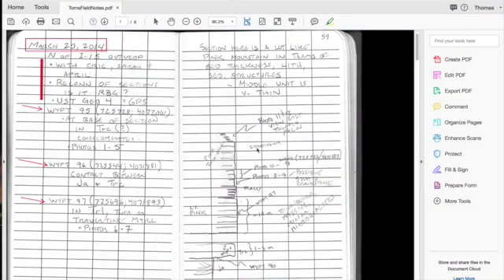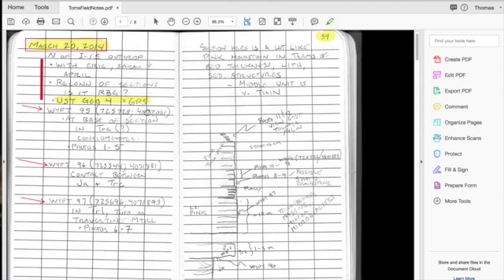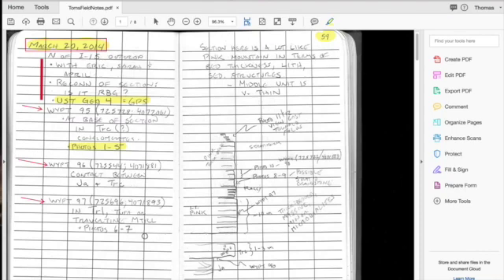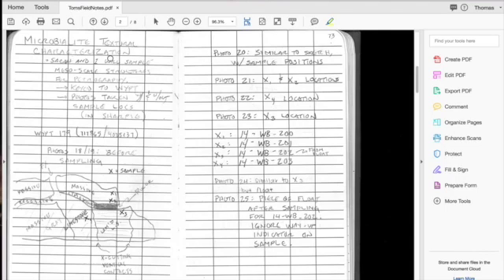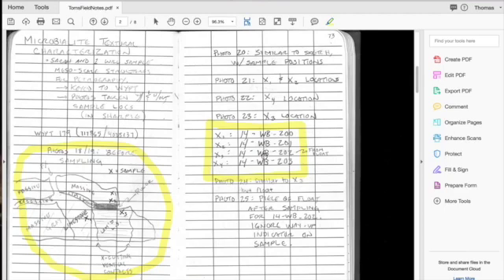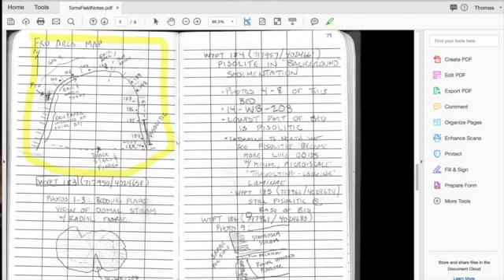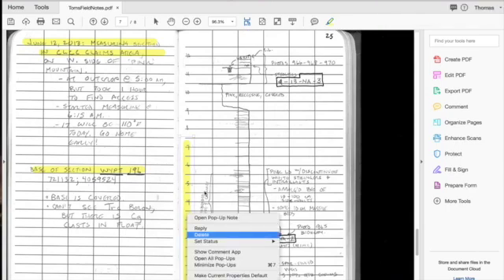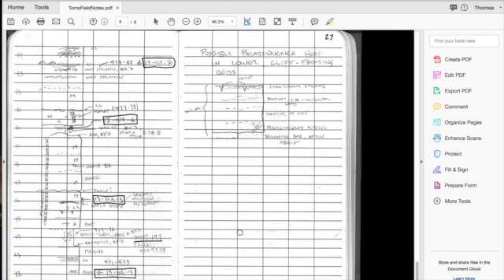Taking Field Notes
This is a short video on how to take good field notes in geology